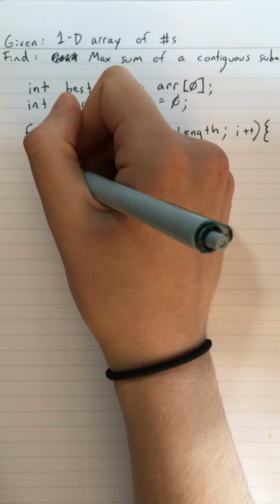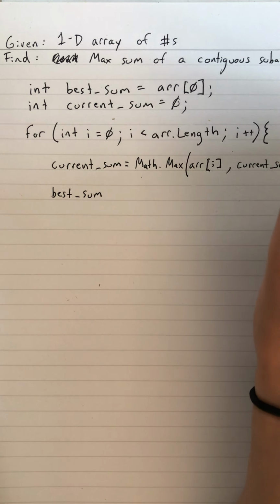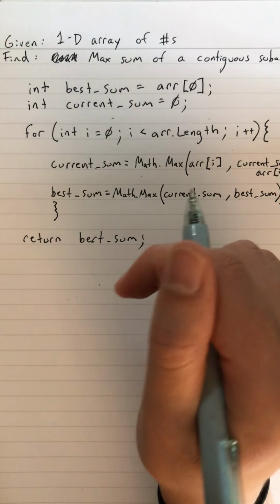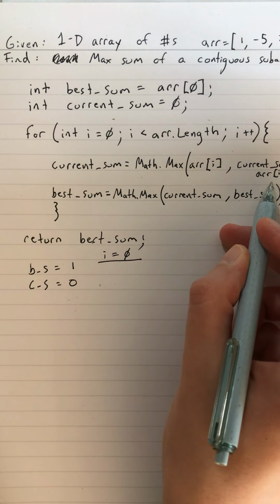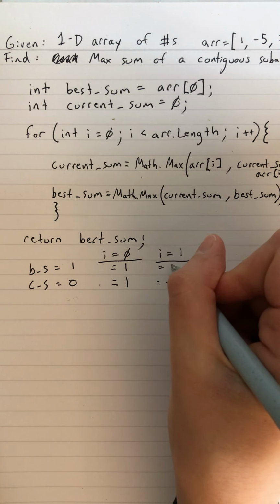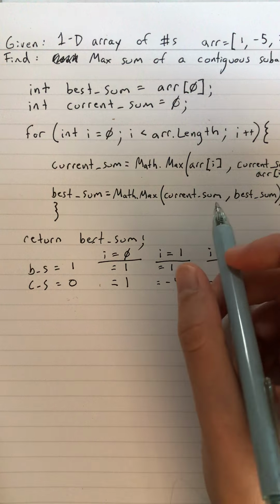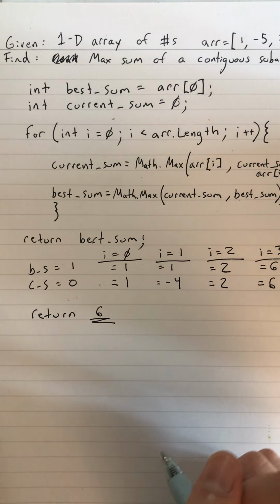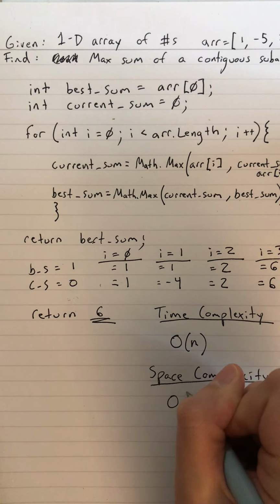Assignment 1 Question 1